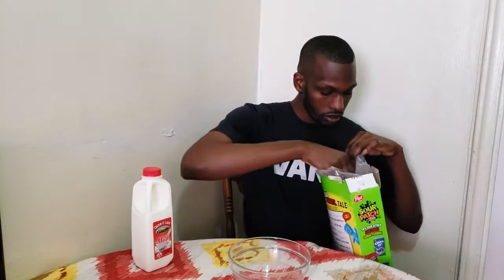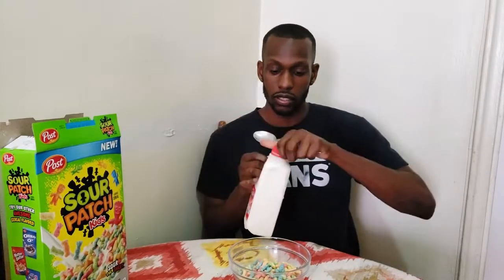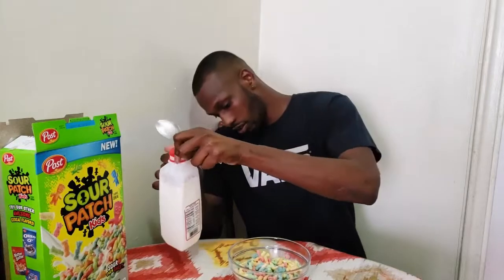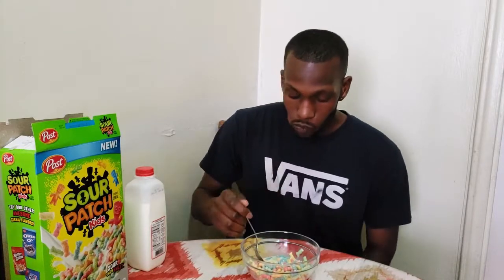sour patch kids cereal review!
Today I got a box of cereal from Walmart.. yes it's the store patch kids cereal. Was not expecting much from it but check out the video for my reaction!